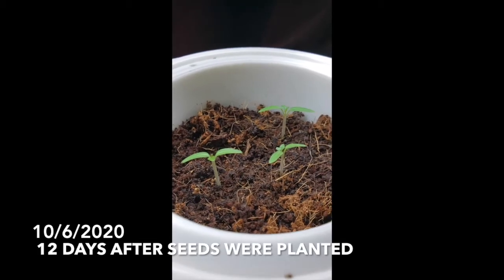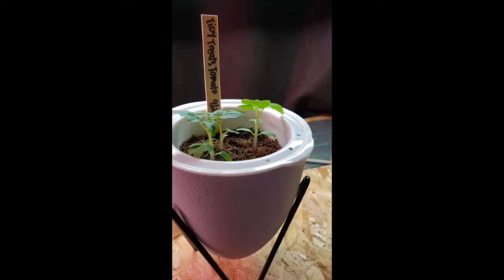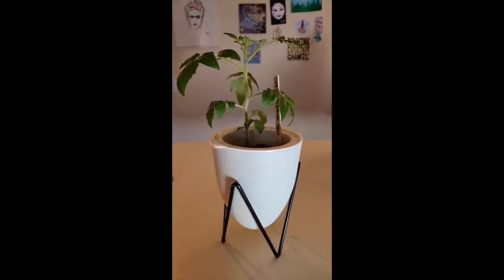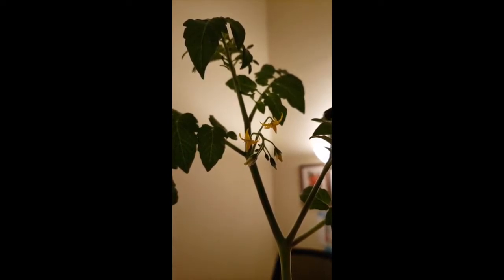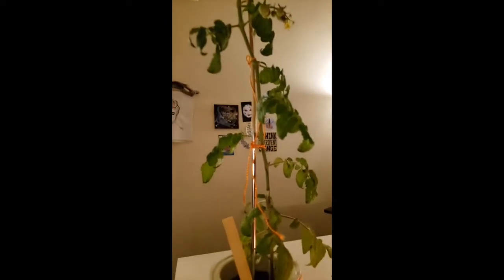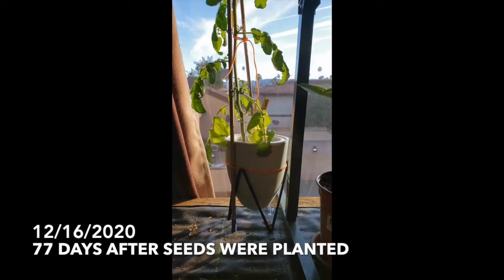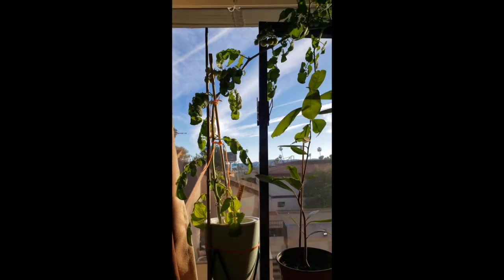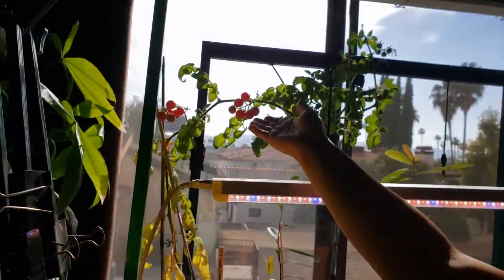Greenway Gardens - Growing Indoor Hydroponic Tomatoes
Fast forward through 96 days of growing indoor hydroponic tomatoes!
Natalie (@NatalieCultivates) encouraged the Fairfax High School students who attended the workshop sessions to share their dream garden projects and the plants they were currently growing at home.
This video is a compilation of Natalie's update videos where she shared the progress of her hydroponic Tidy Treat Tomato plant.
The pandemic and school closures moved Greenway's programming to the virtual space in 2020.   The Greenway Gardening program continued online with a two day workshop where students set up a hydroponic tomato plant from CocoandSeed.com. Students posted video updates on Flipgrid sharing their plants' progress.